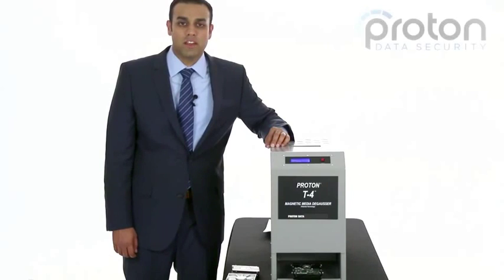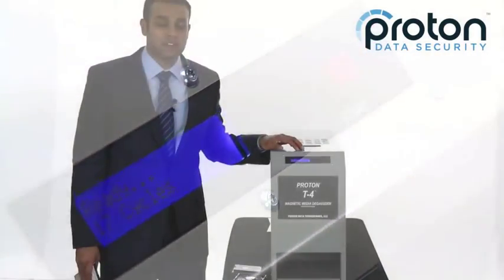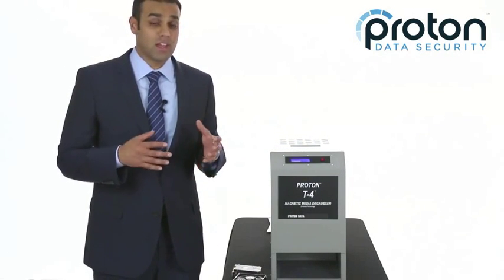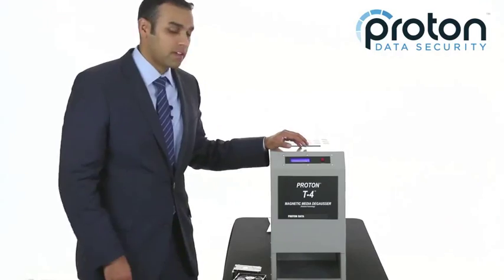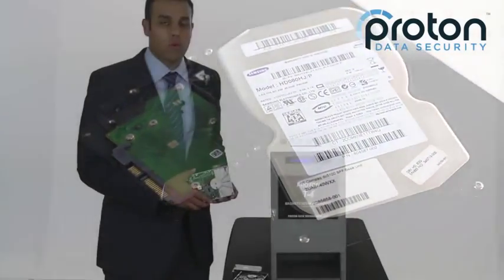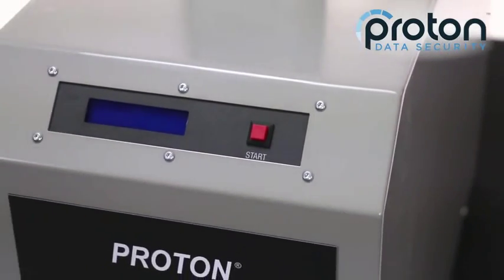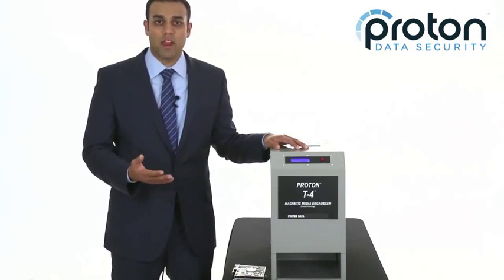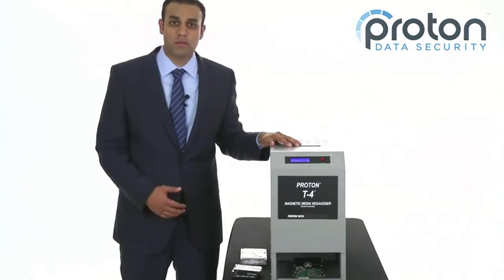Proton T-4 Hard Drive Degausser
The Proton T-4 produces a bi-directional field which provides a 20,000 Gauss positive field and a 20,000 Gauss Negative field. The T-4 achieves this by using a unique, patented “Reverse Polarity”. Other degaussers may have either a positive or negative pulse, but only one. The T-4 has both and it is fully automatic. This ensures complete and permanent erasure of your data and will protect your sensitive information for years to come.